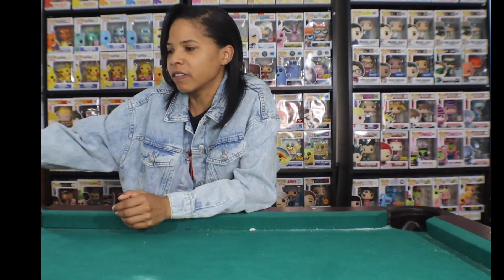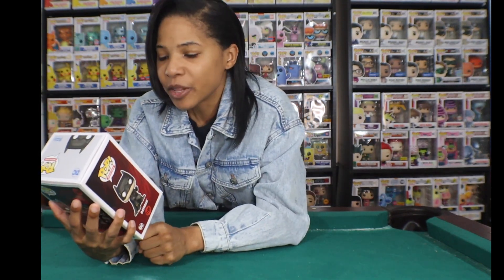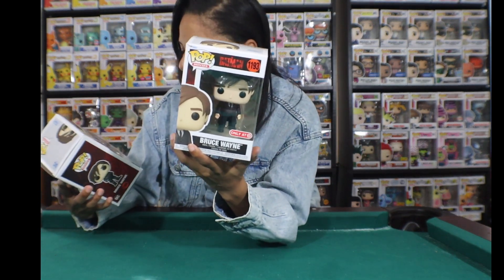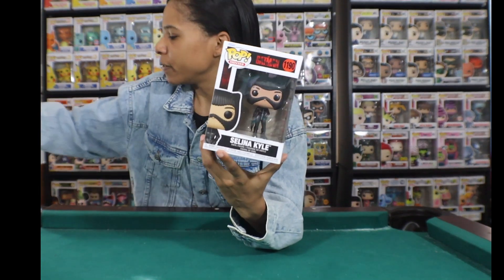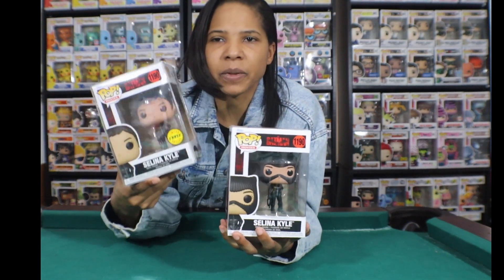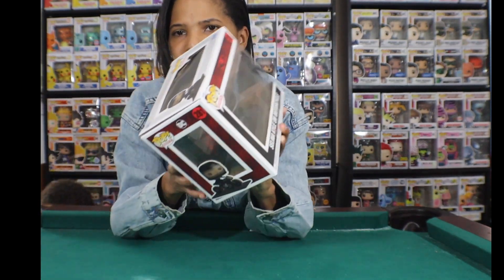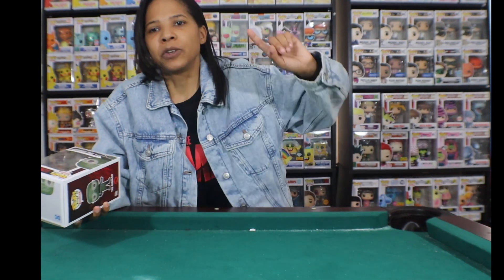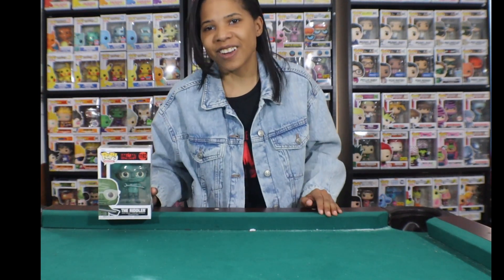THE BATMAN Movie And Funko Pops !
Hey Hey Guys. First Video of the new year. Went to see the Batman Movie and wanted to show you guys the funkos for the film as well. Hope you enjoiy!